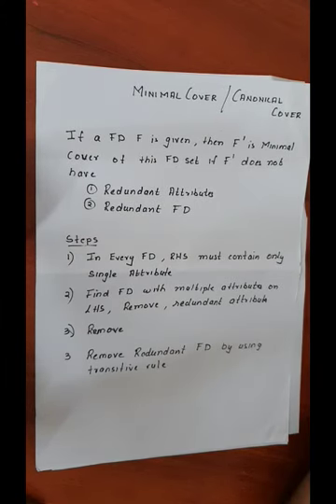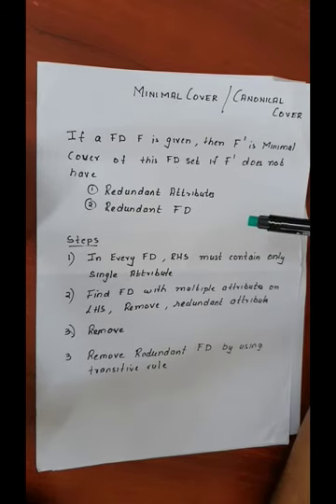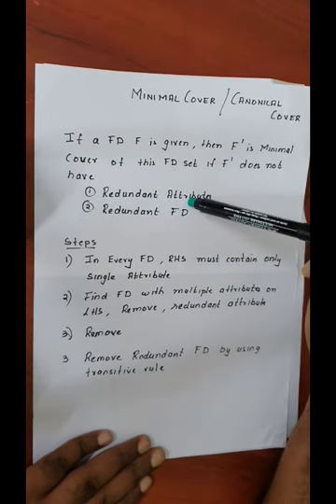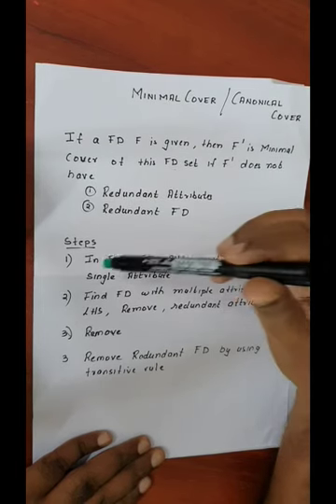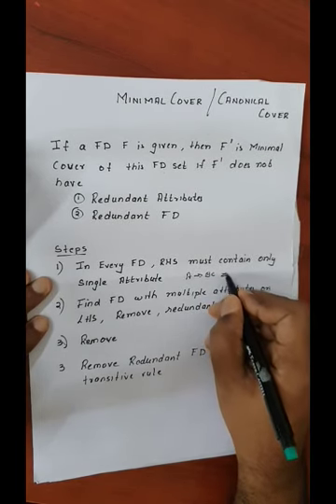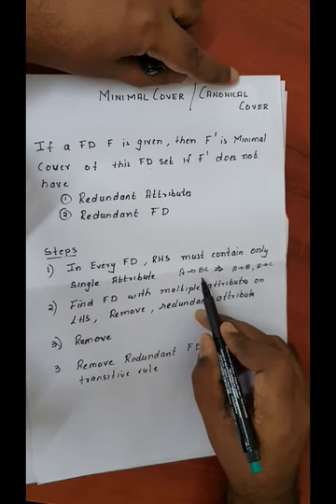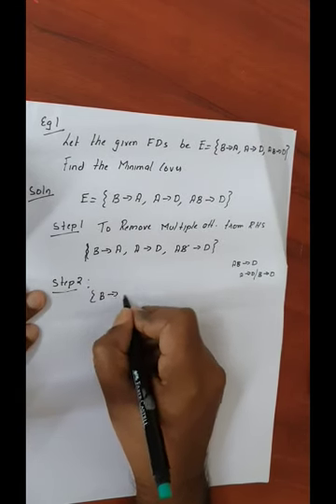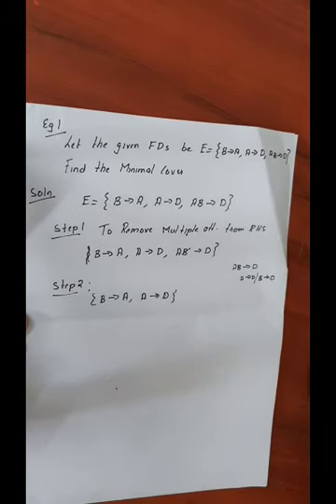PDD MOD 4 PART 5